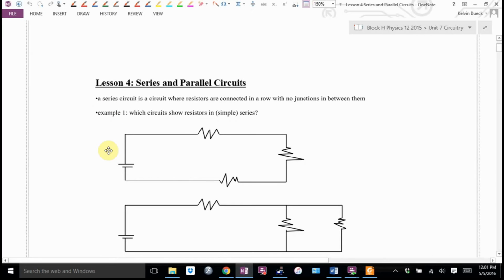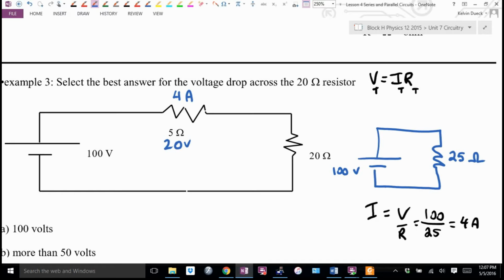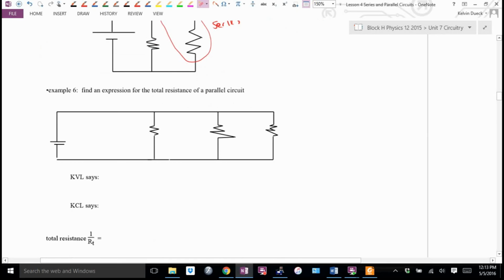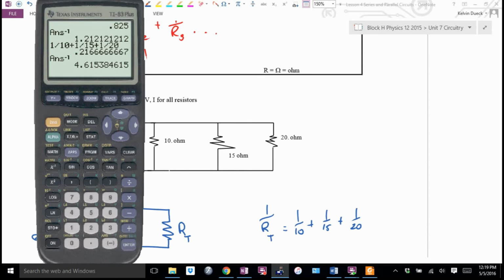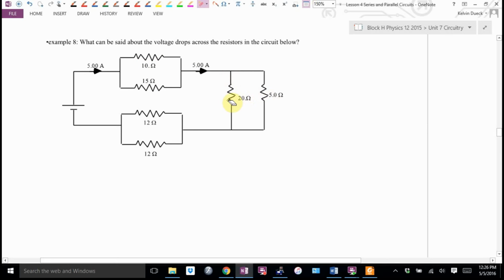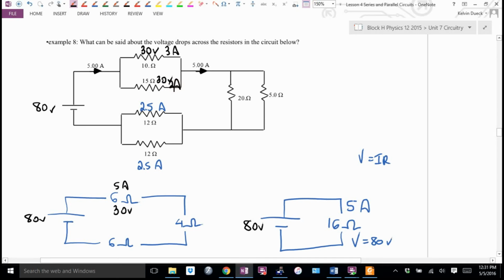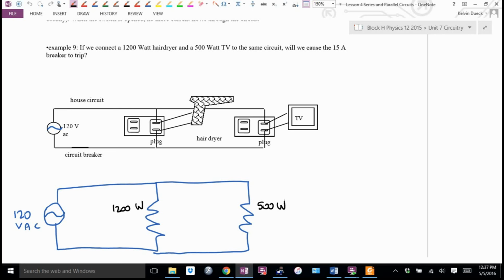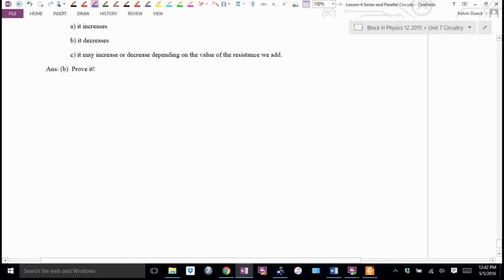Physics 12 U7L4 Series and Parallel Circuits